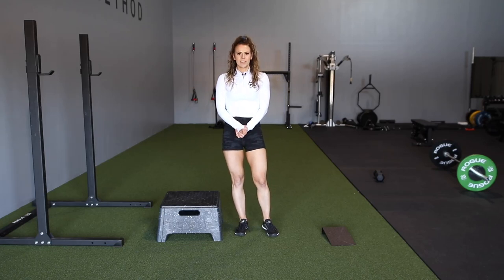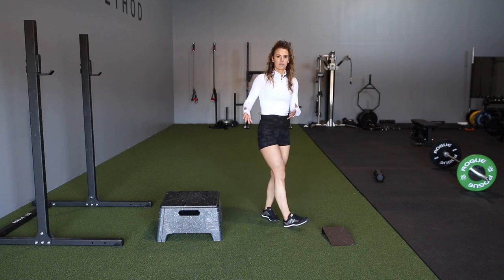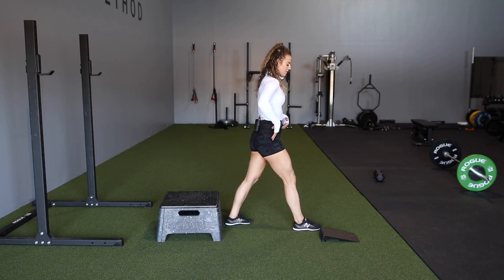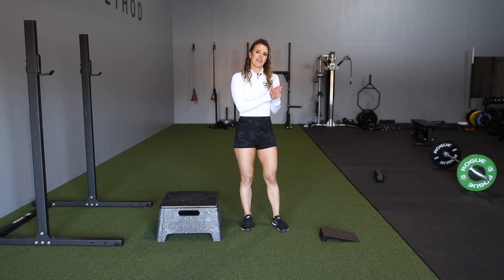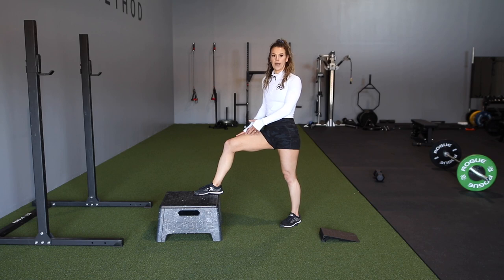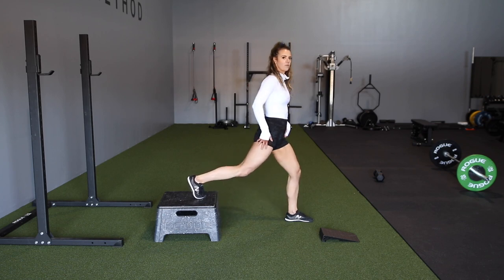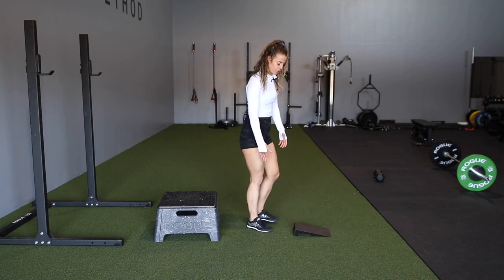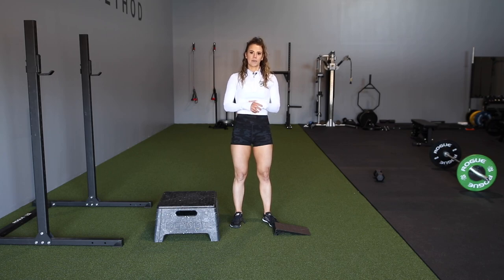How to Split Squat | Technique, Variations, & Common Mistakes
In this video, Physique Development Coach Sue demonstrates the proper technique for split squats. Sue shows you how to perform the back foot elevated split squat, front foot elevated split squat, alongside the front foot elevated split squat using a squat wedge.